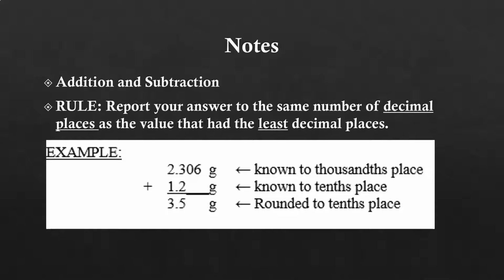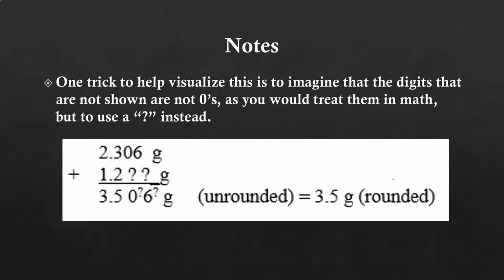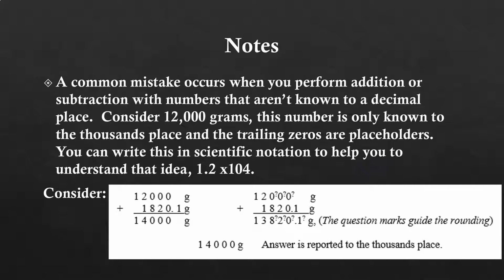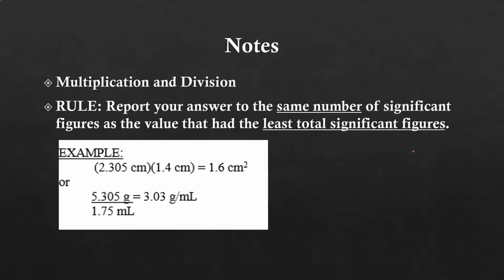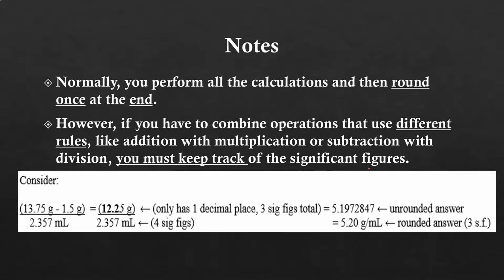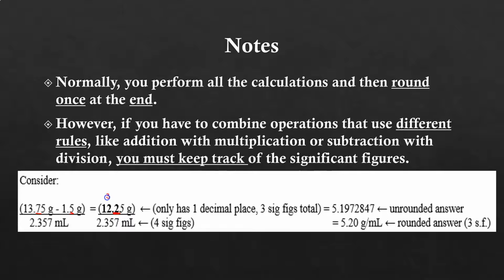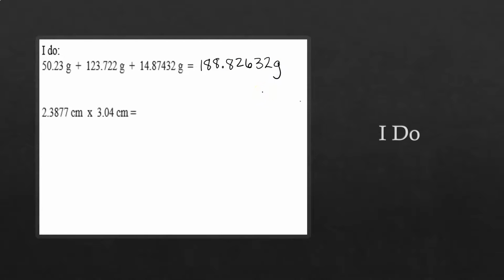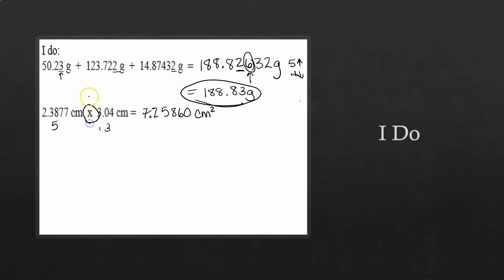1-10 GN: Math with Significant Figures